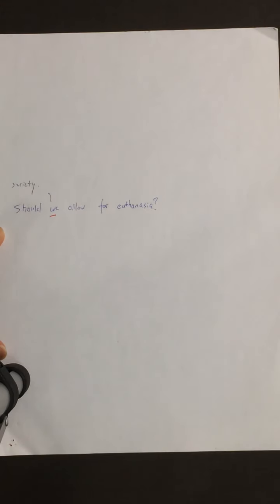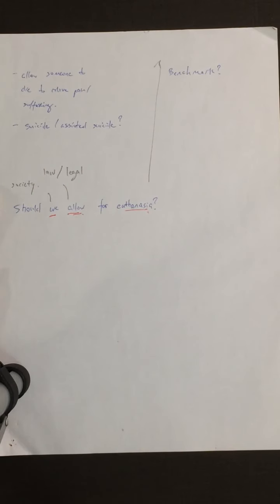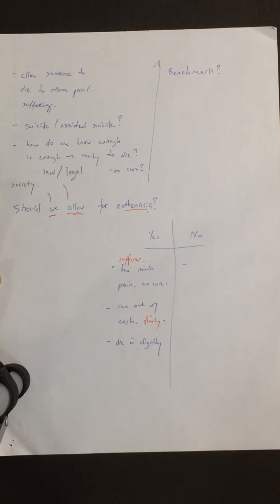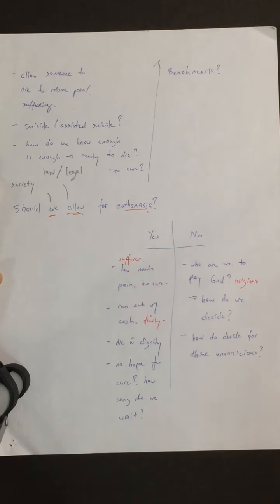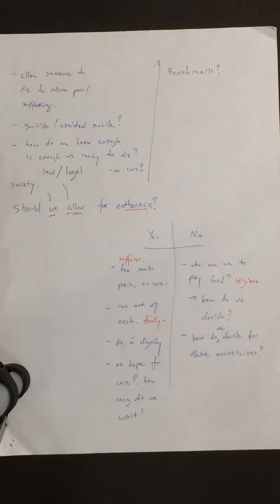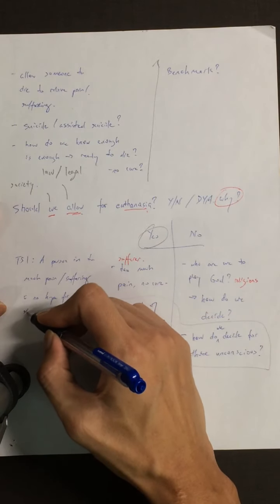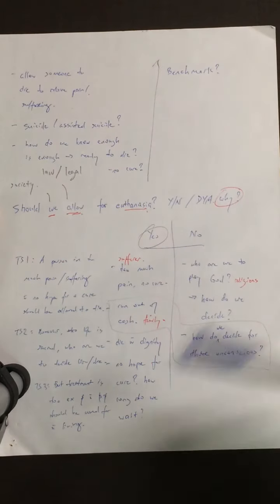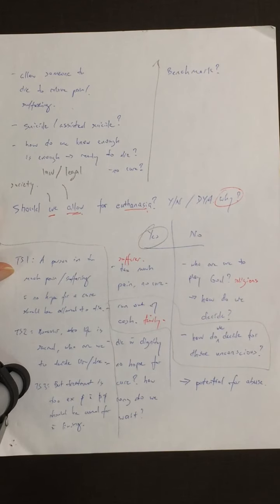How to write an outline